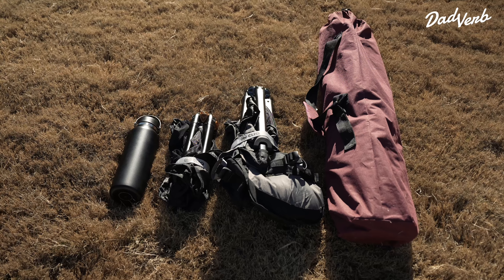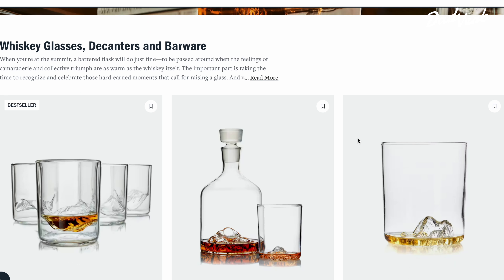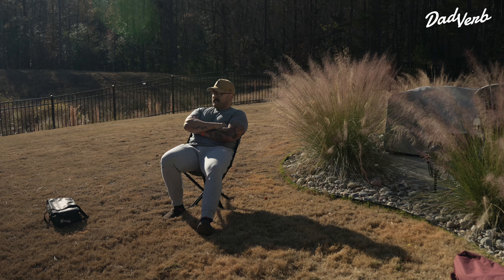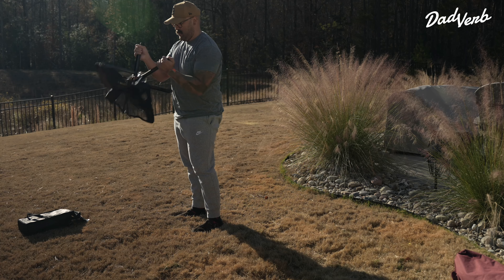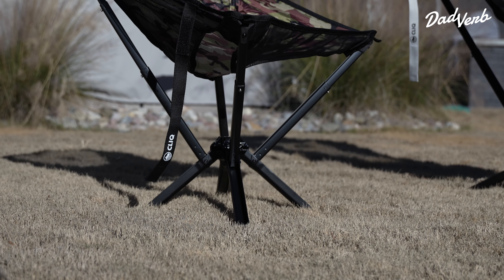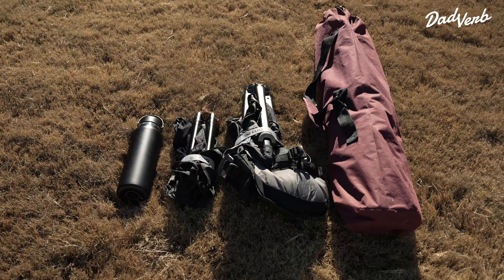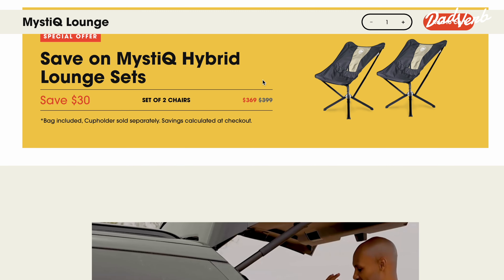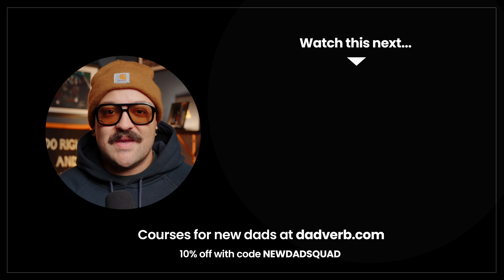Traditional Camping Chairs Suck...But These Don't | CLIQ Camping Chair Review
Most camping chairs available at big-box stores are terrible. They're cheaply made and are designed to last a season or two before they need to be replaced. That's where CLIQ comes in. Touting high-quality construction and a lifetime warranty, CLIQ is designed to be used again and again without falling apart. In this video, we'll take a look at the CLIQ Classic and EpiQ Lounger and give our thoughts on whether these are worth their high cost.